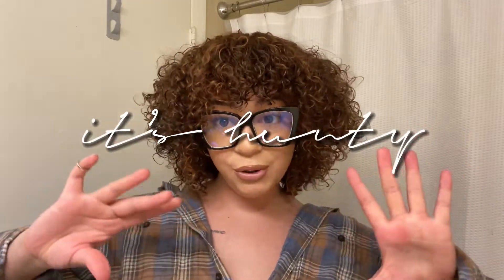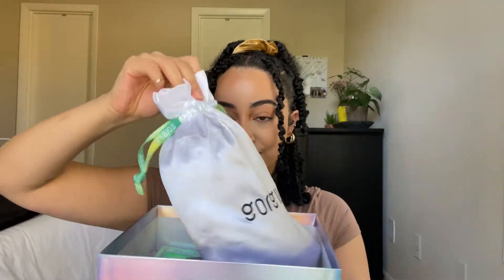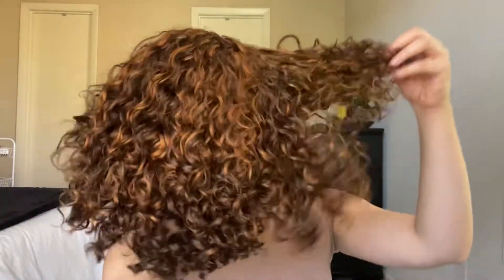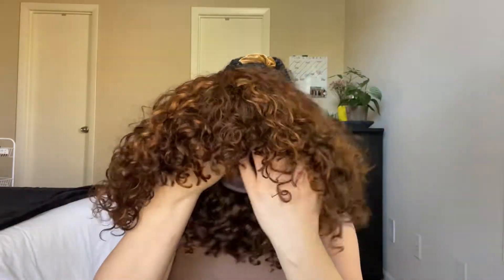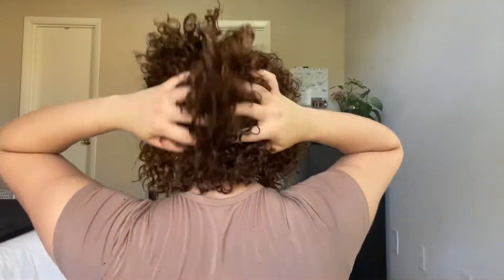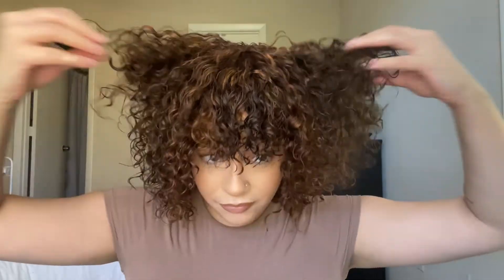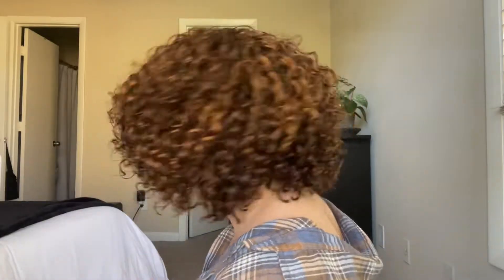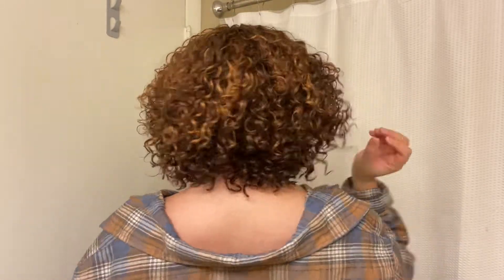Gorgius Wig Review | Messy Curly Wig With Bang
● ▬▬▬▬▬▬▬♛Gorgius♛ ▬▬▬▬▬▬▬ ●

Gorgius Series

Follow Gorgius

thank you so much for tuning in today & clicking on this video! Please feel free to let me know what you guys would want to see from me next :)

Also, big HELLO to all my new subscribers, welcome to the family! Thank you so much, I appreciate every single one of you guys. you have no idea!